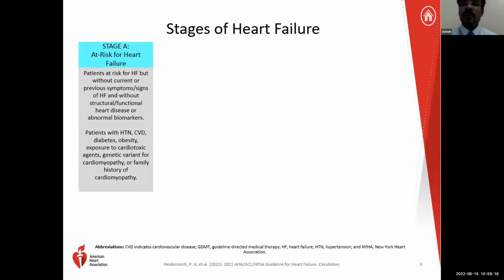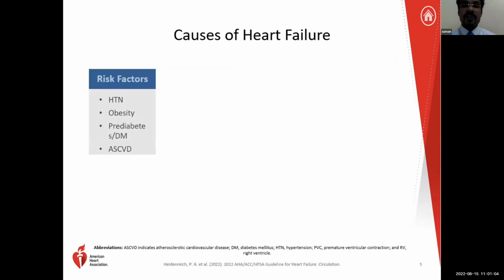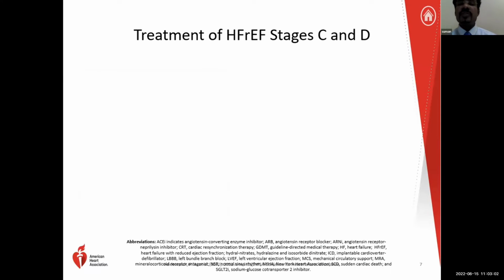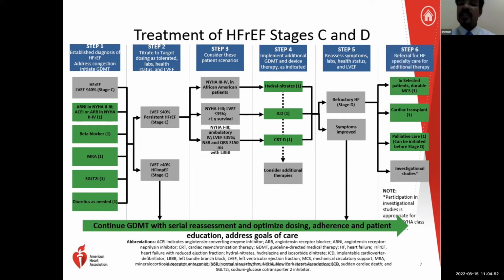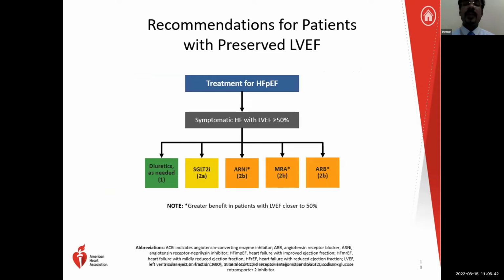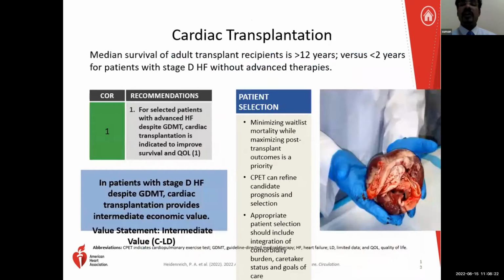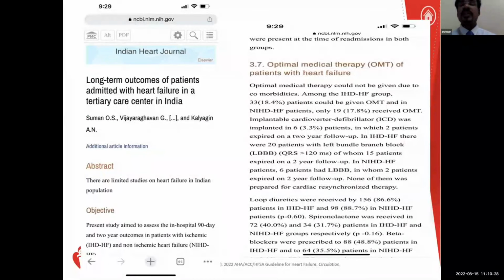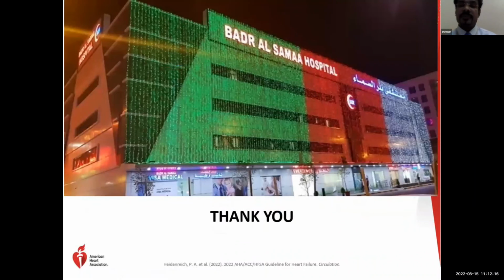Dr Suman O S | 15 August 2022 | CARDIOZONE '22 Ranchi | Dr V K Jagnany | IACC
Dr Suman O S.mp4 | Oman | Heart Failure Updates | 15 August 2022 | CARDIOZONE '22 Ranchi | Dr V K Jagnany | Indian Association of Clinical Cardiologists | IACC